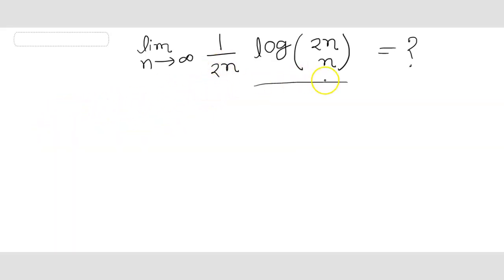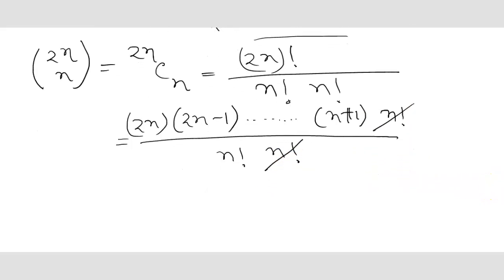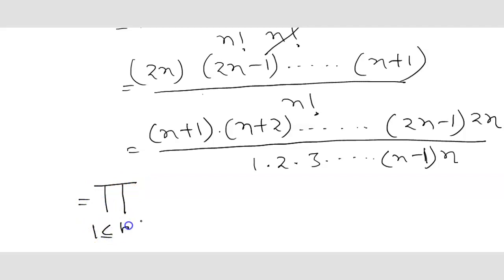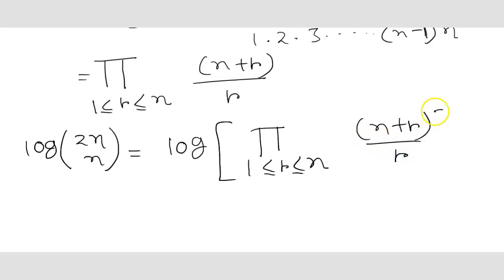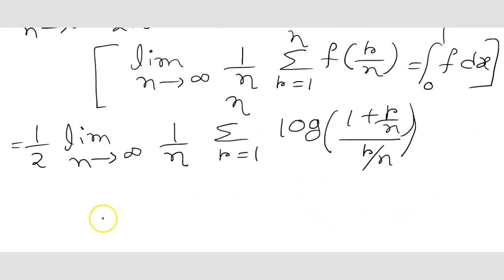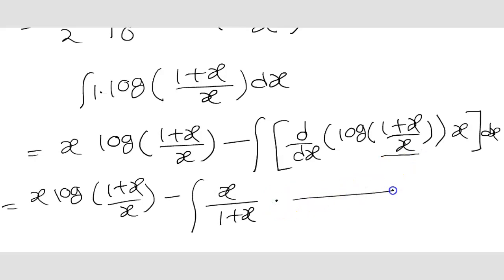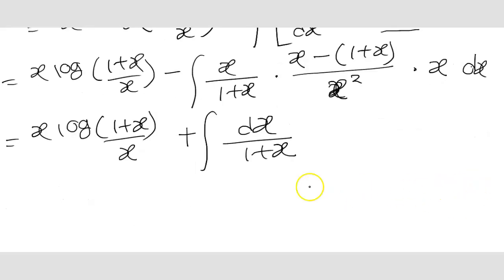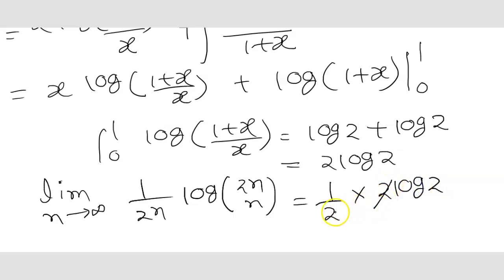An interesting limit of a sum question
in this problem solving series we are doing several different types of problems of calculus. This kind of limit problems are of great importance in Calculus. So finally we will solve more problems in this area but this is the beginning. This problem has occurred for 1st time in B.Stat entrance exam in the year 2008. Thank you very much for supporting us.